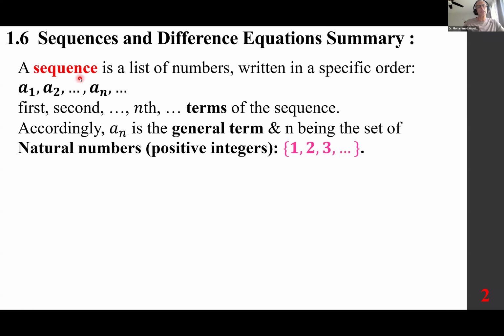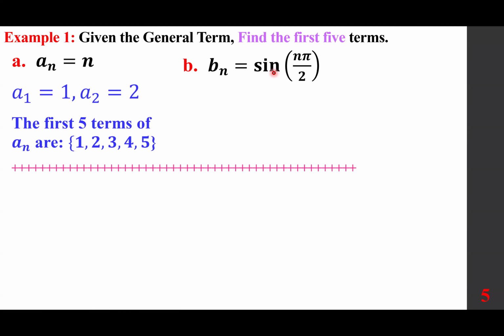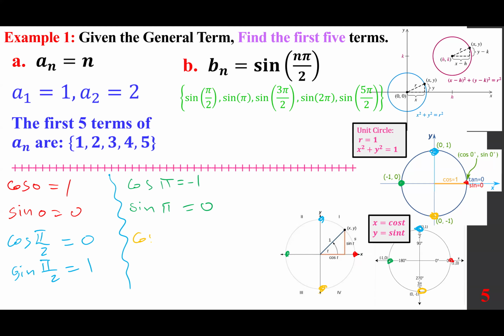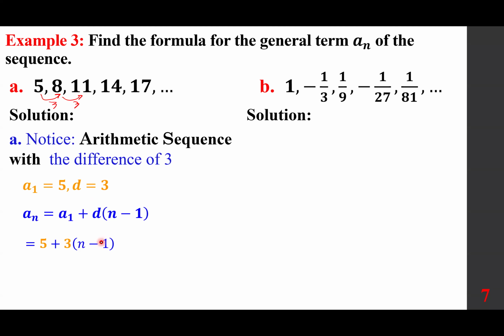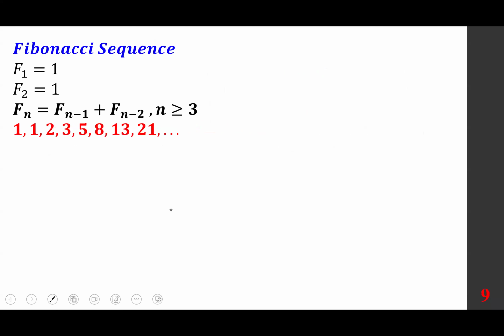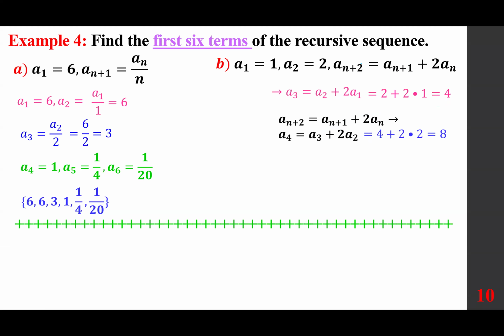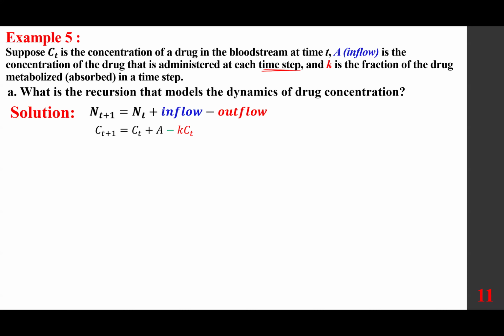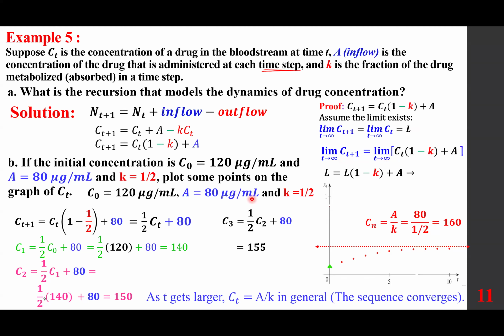2026 Spring Section 1.6 Part 1 Sequences and Difference Equations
2026 Spring Section 1.6 Part 1 Sequences and Difference Equations